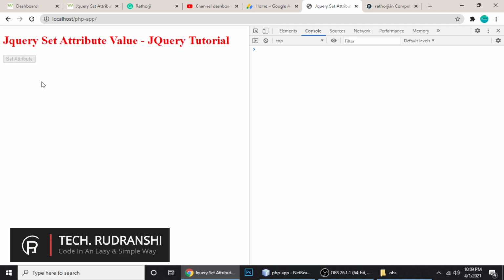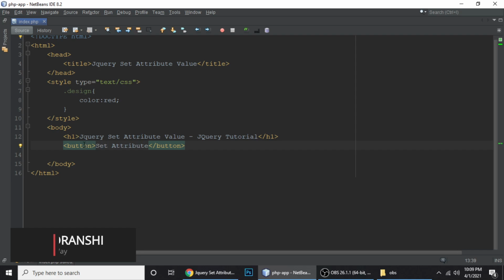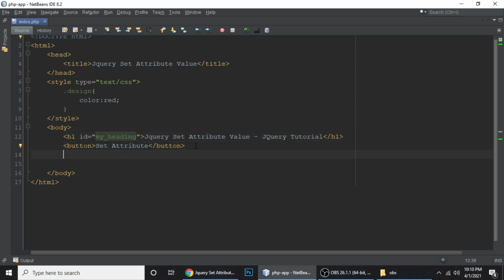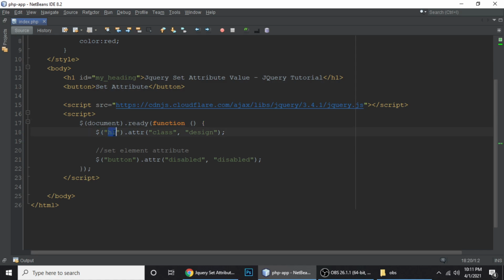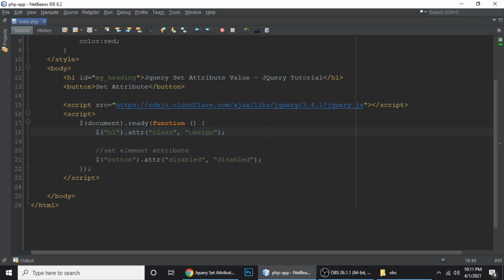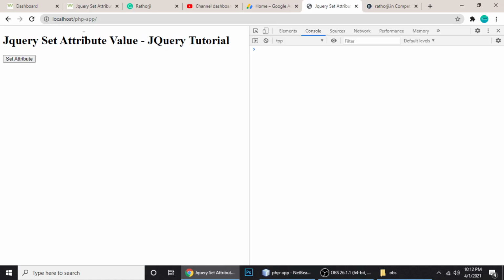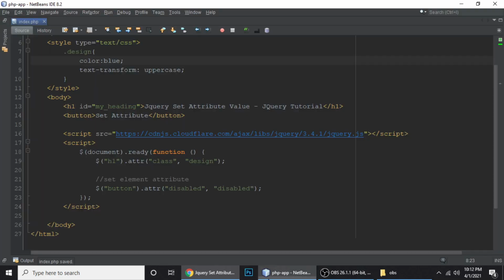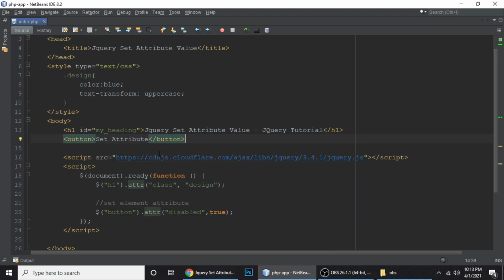Jquery Set Attribute Value - JQuery Tutorial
In this tutorial, We will learn how to jquery set attribute values. We set attribute value using jquery use attr() method.